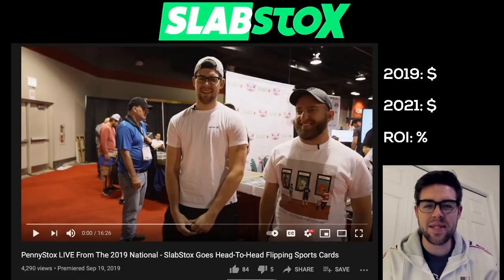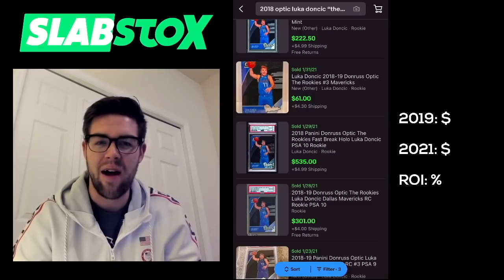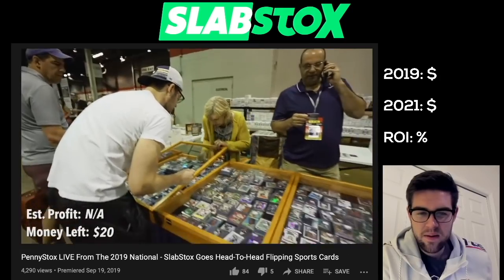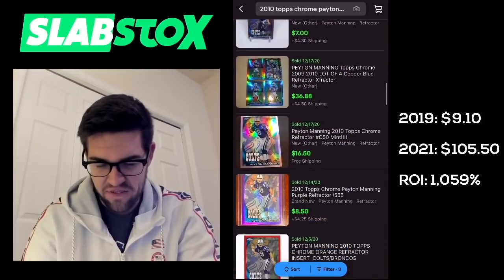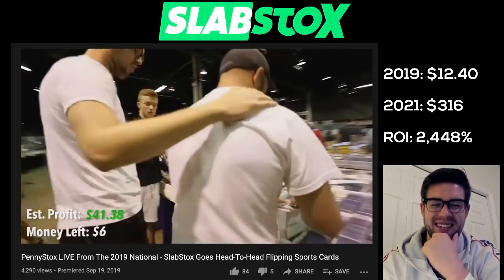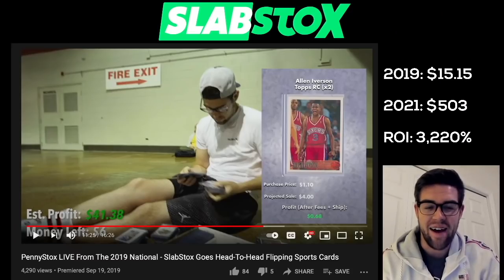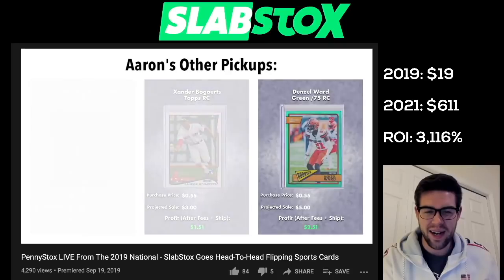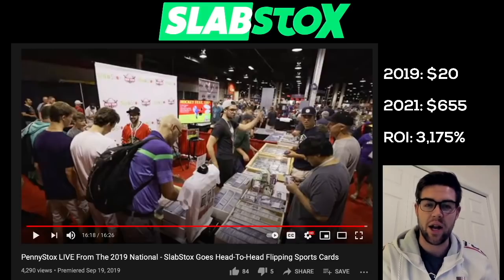I Spent $20 on Sports Cards in 2019... 👀📈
Two years ago, we attended the 2019 National Sports Collectors Convention in Chicago, IL. We took $20 to see what we could buy. You wouldn't believe what we ended up with unless you watched this video. This alone shows how much the sports card market exploded in the last two years.

- Trends | Analytics | Buy & Sell.

To support SlabStox, sign-up for our Investment Newsletter (Sunday Slab Trends email box).